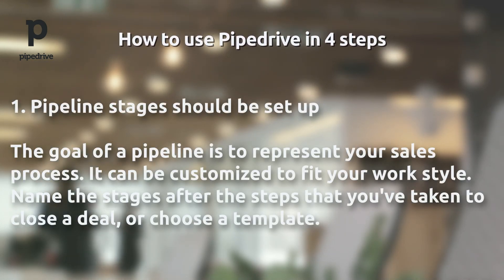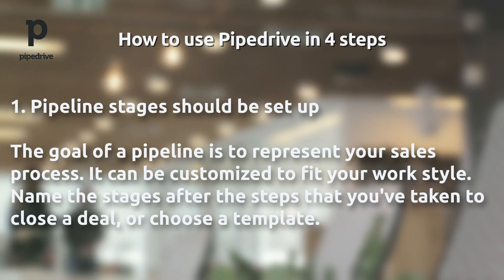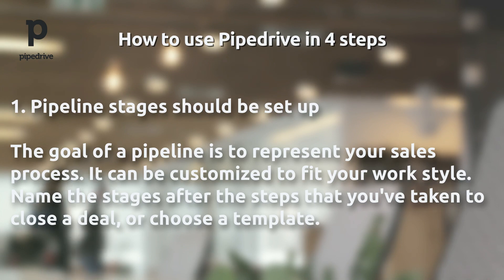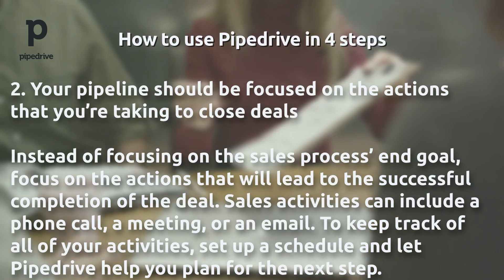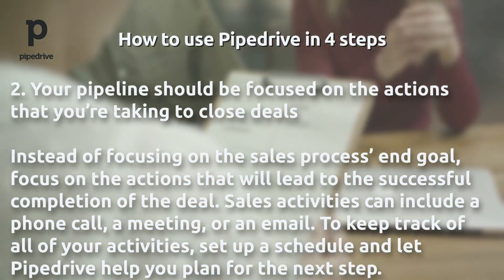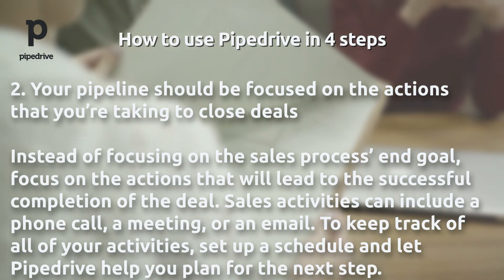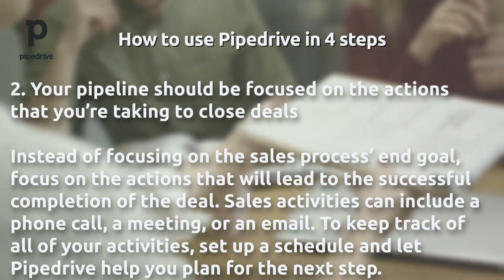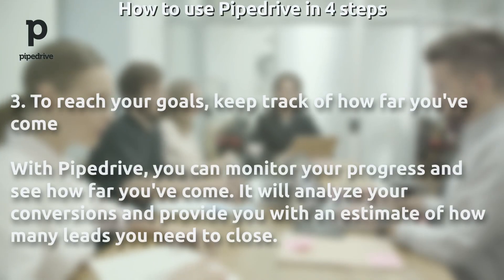How to Use Pipedrive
Hi! In this video, we will quickly tell you about How to Use Pipedrive.
The first CRM designed by salespeople, for salespeople.

How to use Pipedrive in 4 steps

1. Pipeline stages should be set up
The goal of a pipeline is to represent your sales process. It can be customized to fit your work style. Name the stages after the steps that you've taken to close a deal, or choose a template.

2. Your pipeline should be focused on the actions that you're taking to close deals
Instead of focusing on the sales process' end goal, focus on the actions that will lead to the successful completion of the deal. Sales activities can include a phone call, a meeting, or an email. To keep track of all of your activities, set up a schedule and let Pipedrive help you plan for the next step.

3. To reach your goals, keep track of how far you've come
With Pipedrive, you can monitor your progress and see how far you've come. It will analyze your conversions and provide you with an estimate of how many leads you need to close.

4. Optimize and grow
With Pipedrive, your sales process can be simplified with just a few clicks. You'll no longer be stuck with trying to figure out what to do next, as automations and integrations with your preferred tools make it easier than ever to get the most out of your sales.

USEFUL RESOURCES